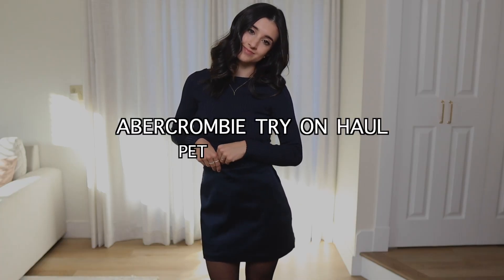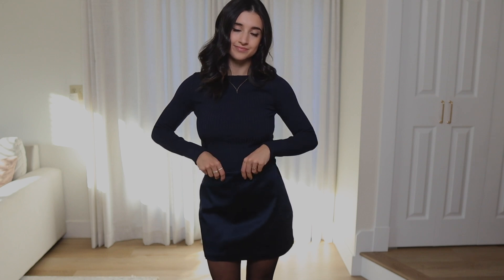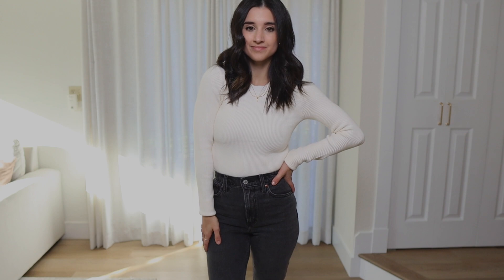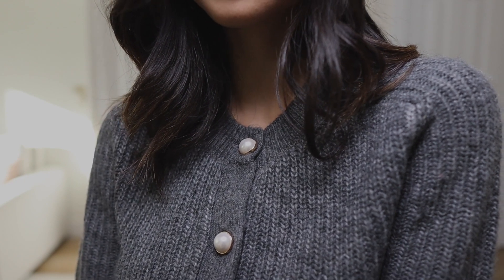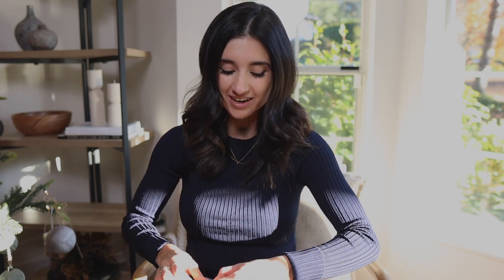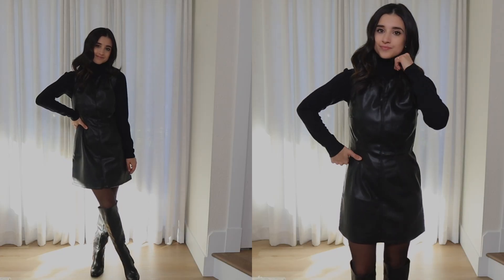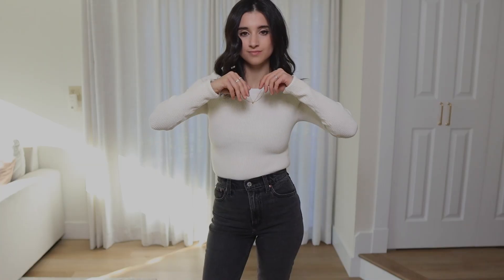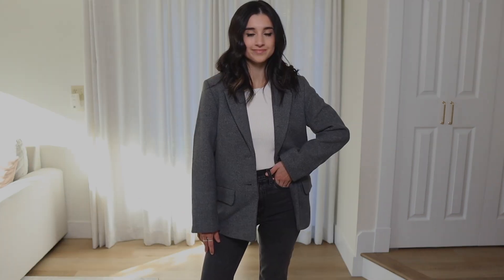*PETITE* Abercrombie Try-on Haul! Minimal & Classy Wardrobe Pieces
LINKS!
Glossy Top(XS)
Mini Skort(XS)
White ribbed long sleeve(XS)
Pearl button sweater(xxs)
Navy Quarter zip sweater(xxs)
Faux Leather Dress(xsp)
Ultra 90s high rise jean(23, X short, Curve love)
Wool blend blazer(xsp)

MY MEASUREMENTS
5ft 1’’
105 lbs
24-25’’ waist
28’’ hips(first hip)
32” Hips(widest part)
30D bust

Halter Bra
Strapless Bra